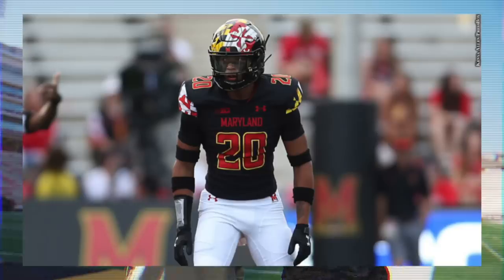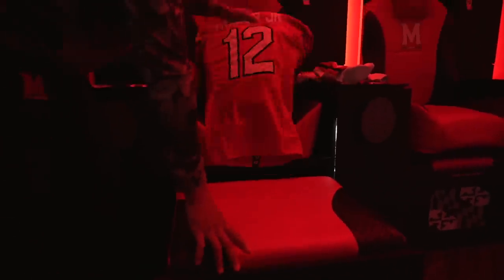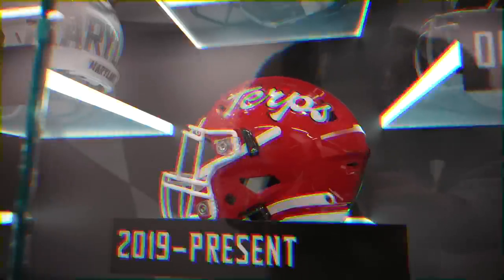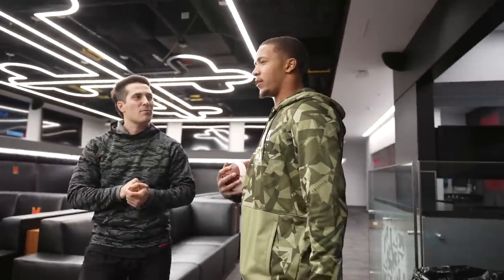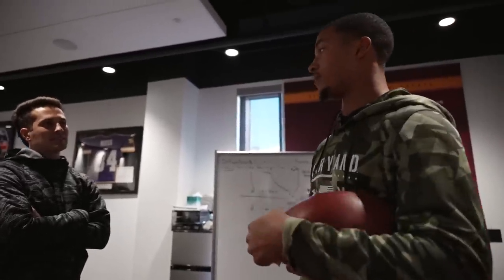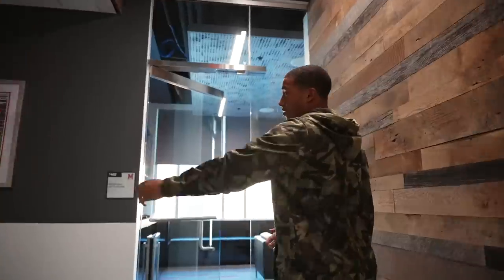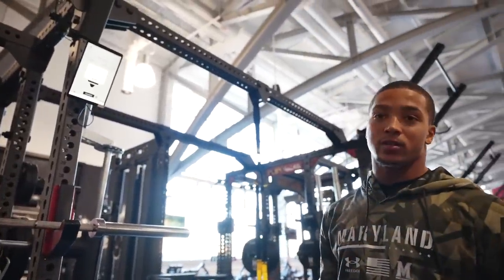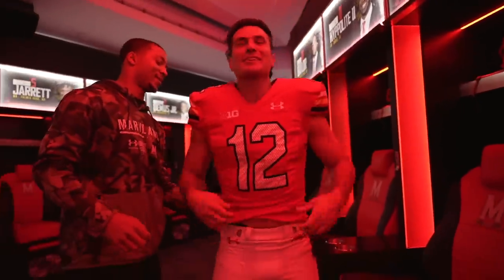I TOURED THE $70 MILLION MARYLAND FOOTBALL FACILITIES!!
TimeStamps:
Intro (0:00)
Maryland Football Field (0:17)
Maryland's 2nd Weight Room (0:28)
Maryland's Locker-Room (1:02)
Maryland Indoor Facility (3:06)
Maryland Theater Room (3:18)
Maryland Football Equipment (3:41)
Maryland Football Lounge (4:10)
Maryland Barber Shop (4:27)
Maryland Music Studio (4:43)
Maryland Athletic Training Room (5:21)
Maryland Football Schedule (6:26)
Maryland Football Meeting Rooms (6:55)
Maryland Recruiting Room (9:22)
Maryland MFL Wall (9:39)
Maryland Weight-room (10:05)
The Dante Trader Story (12:04)
Becoming a D1 Football Player... (12:59)